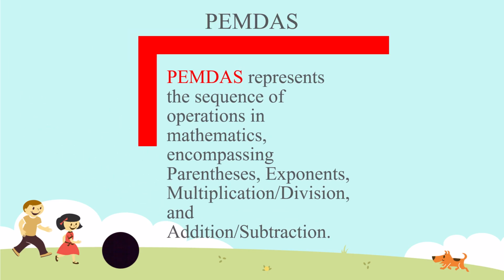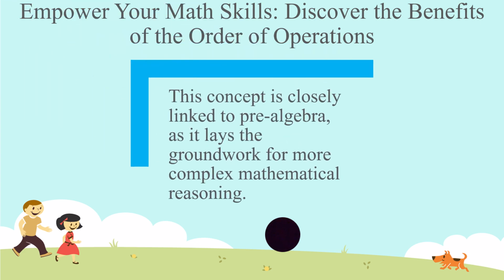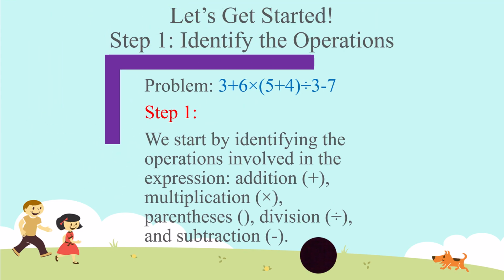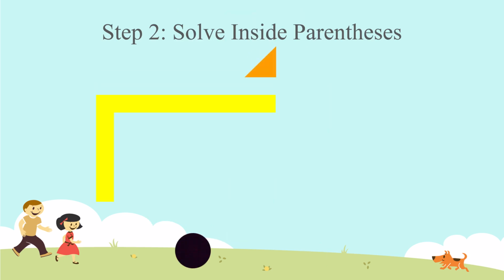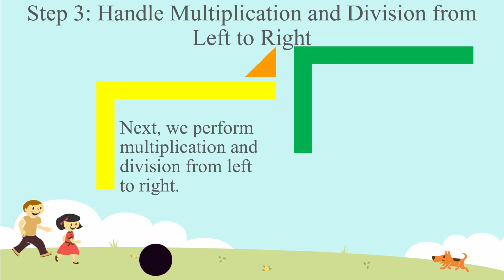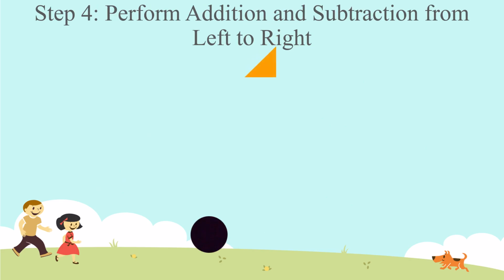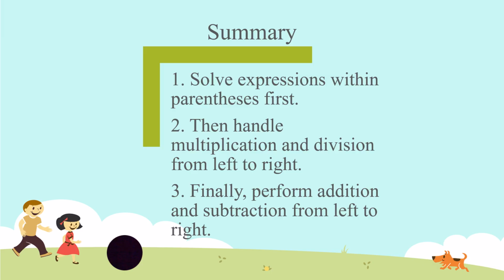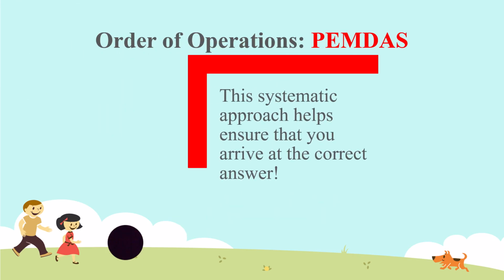Order of Operations PEMDAS VTT S1E1 25